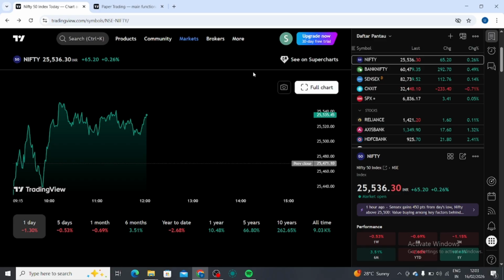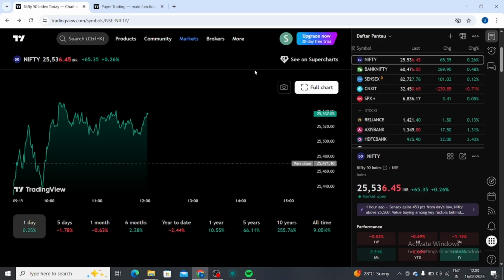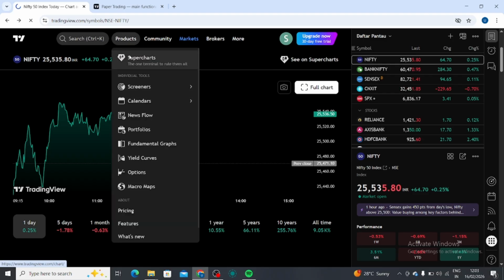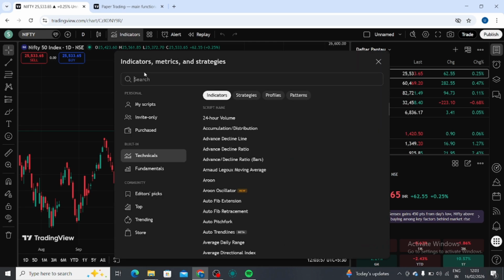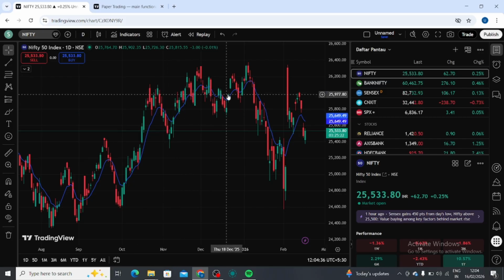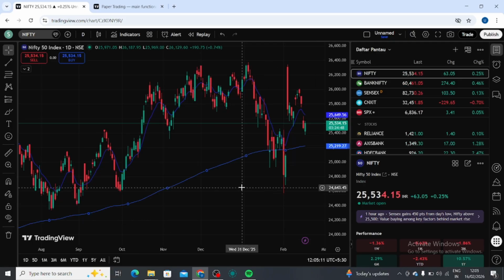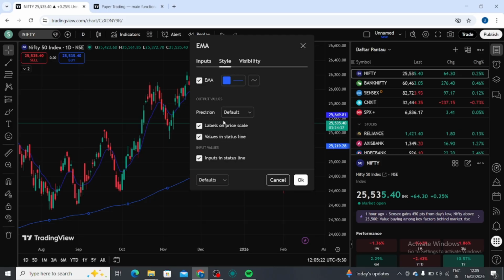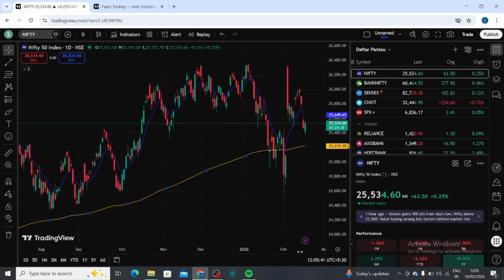How to Set the 200 EMA on TradingView (2026 Step-by-Step Beginner Tutorial)